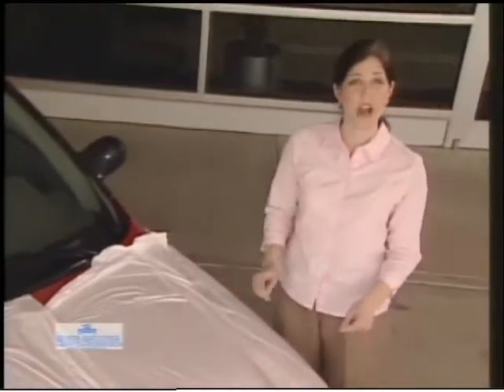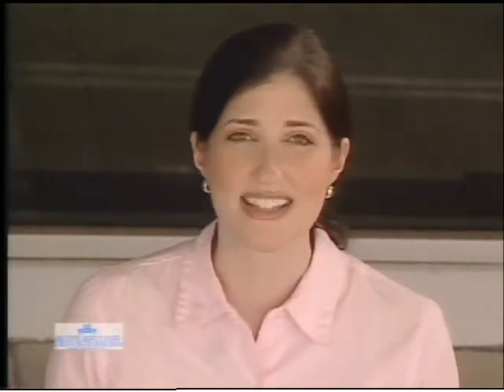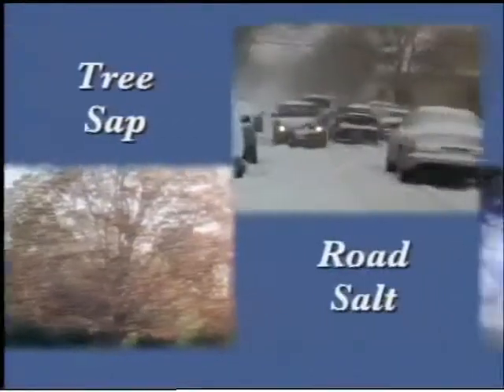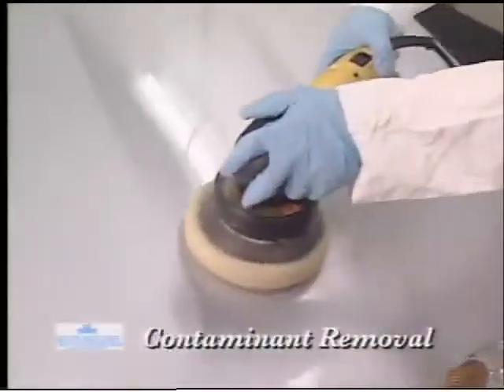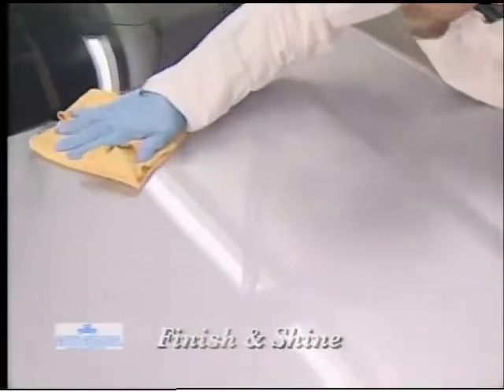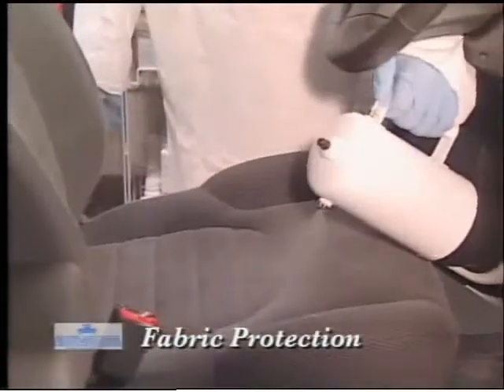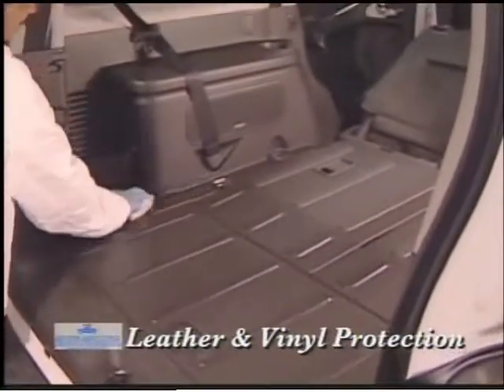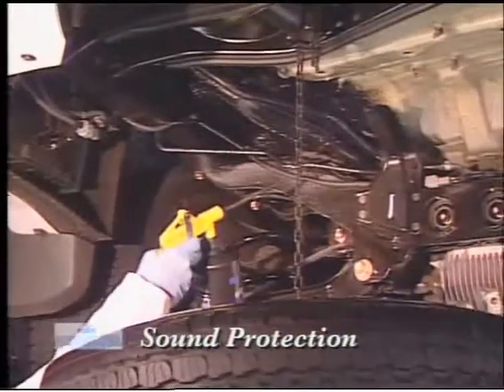Auto Armor Appearance Protection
Professional appearance & environmental protection.